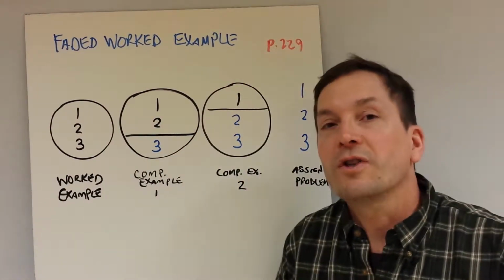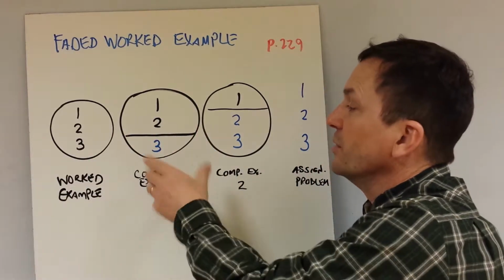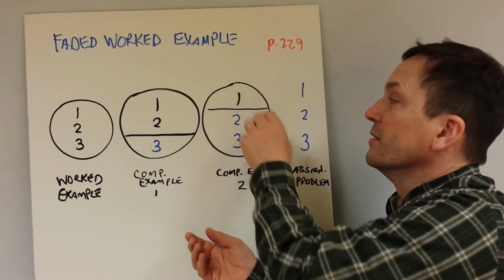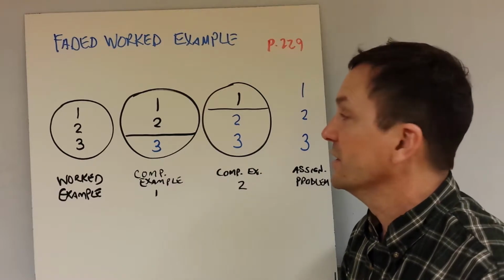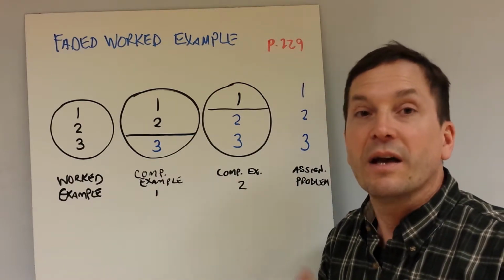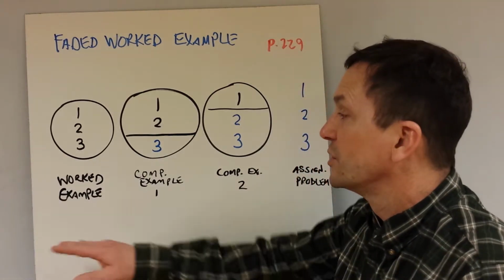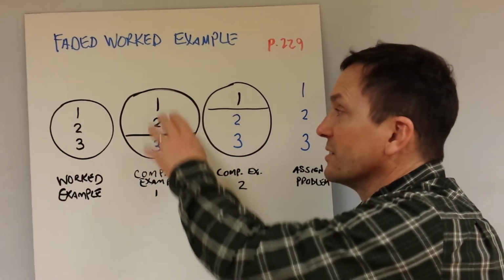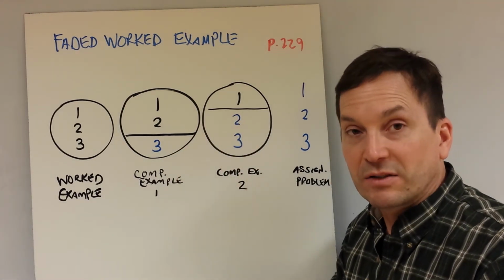Week 9 | Assignment